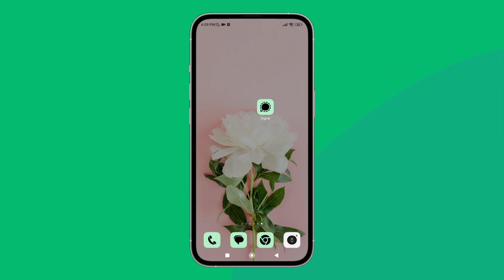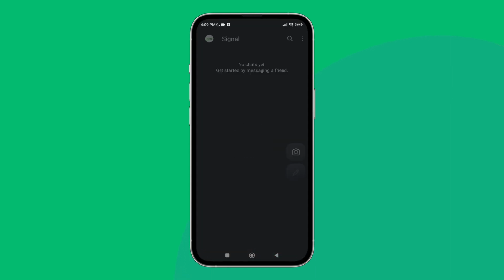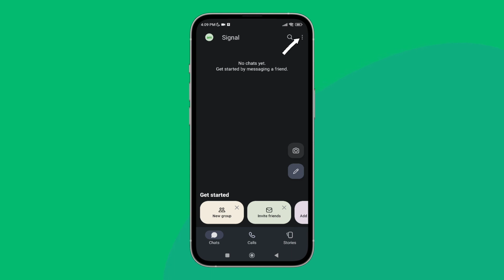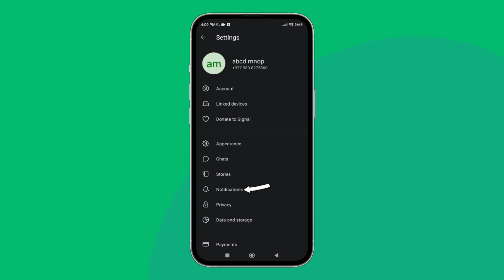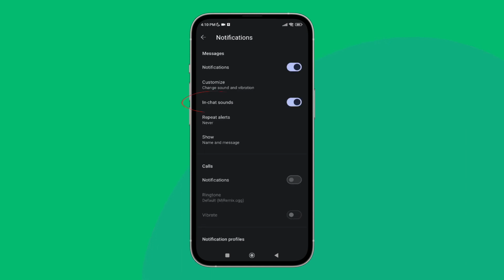Turn Off In Chat Sounds On Signal. |Technologyglance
Customize your Signal messaging ambience by learning how to turn off in-chat sounds. This quick tutorial guides you through the steps, allowing you to enjoy quiet conversations without audible alerts within your Signal chats. Watch now and personalize your communication experience!